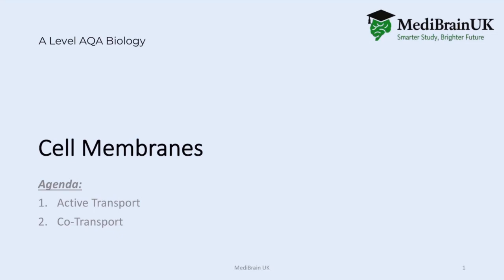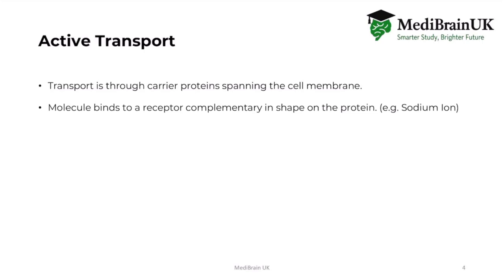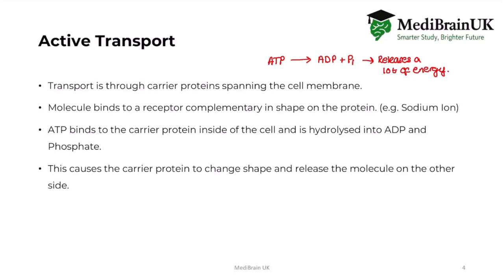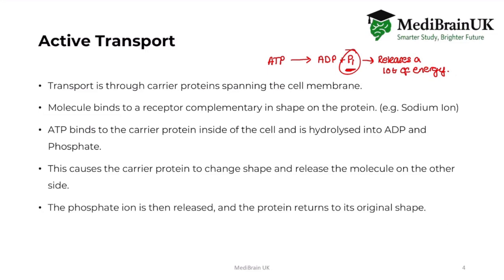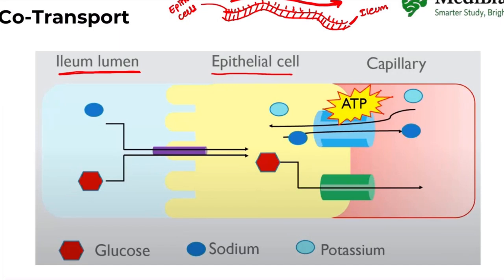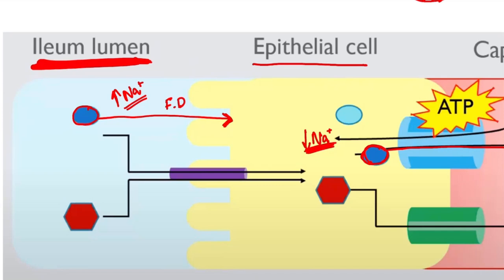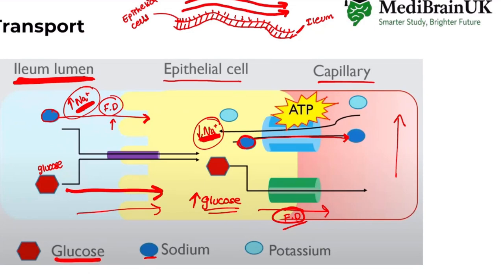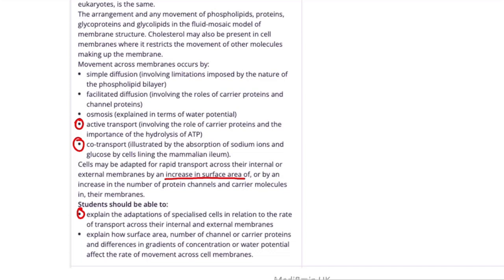A Level AQA Biology: Active Transport & Co-Transport | Classroom Experience | Complete Lesson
Welcome to your full A Level AQA Biology lesson on Active Transport & Co-Transport. This recorded session gives you the complete classroom experience — perfect for revising, catching up on missed lessons, or getting ahead on your studies.